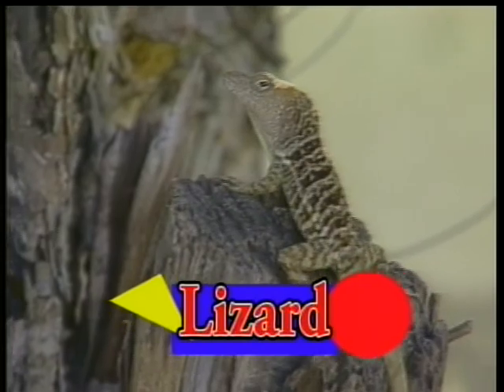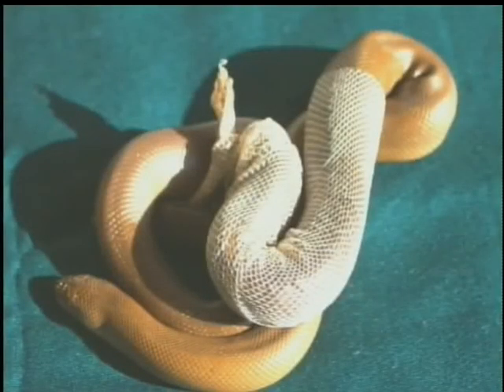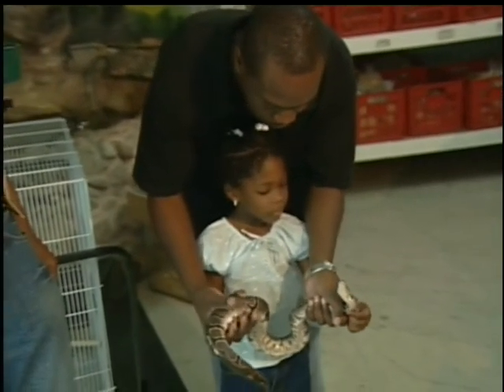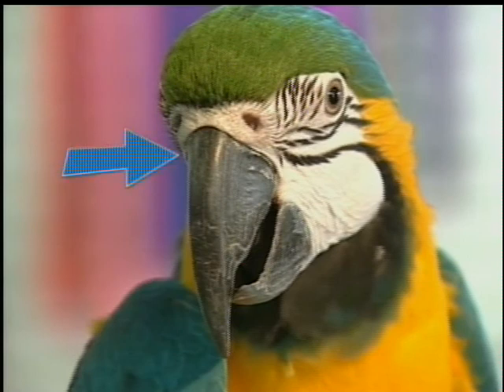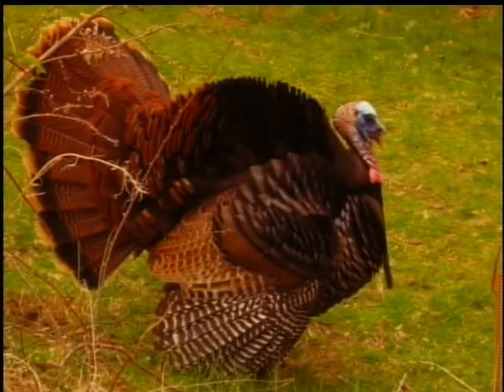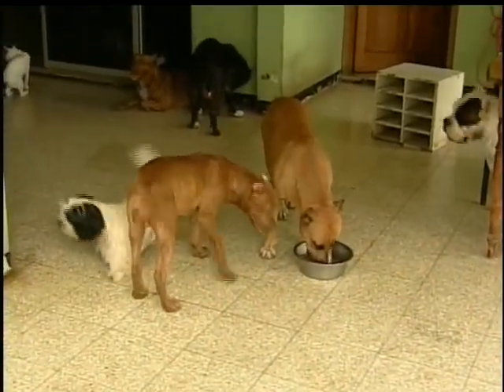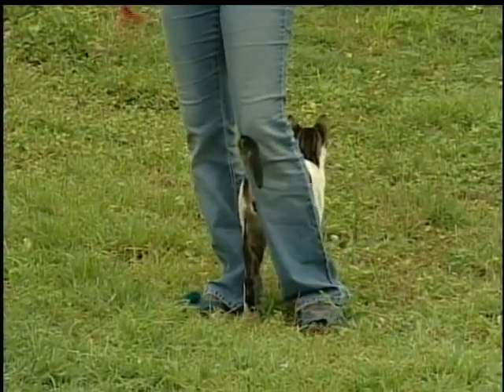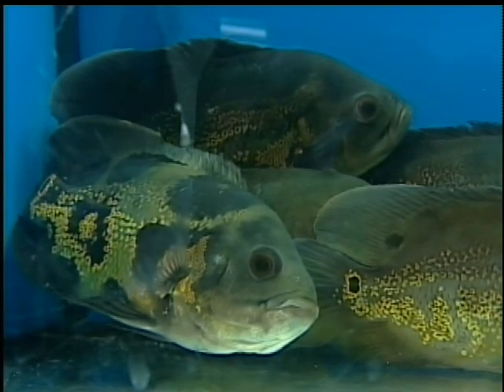Lisa Looks for a Pet Pt.2